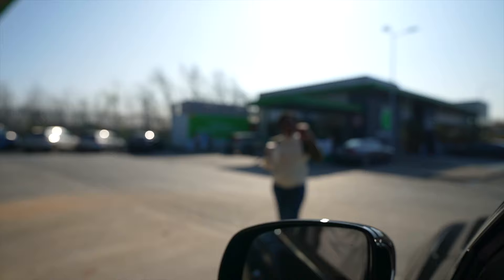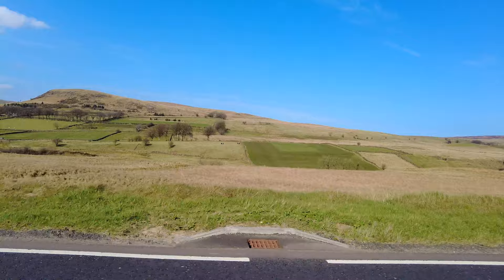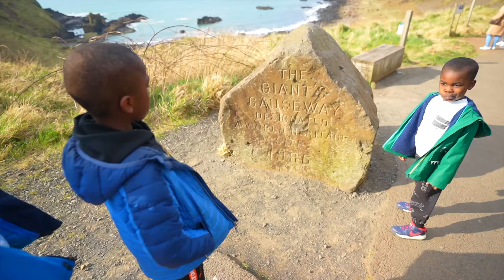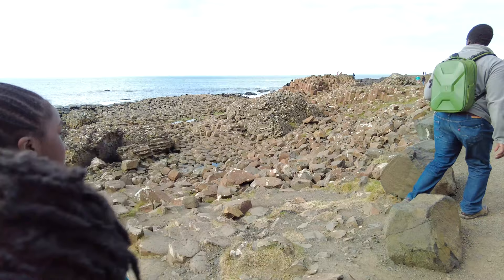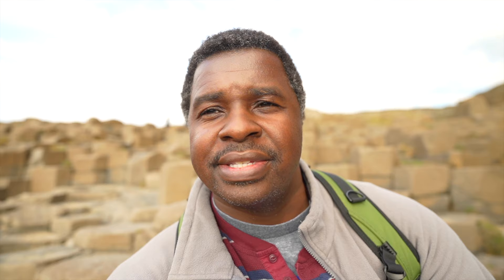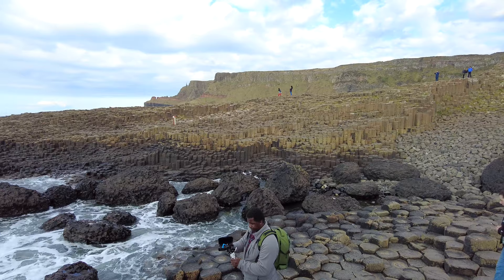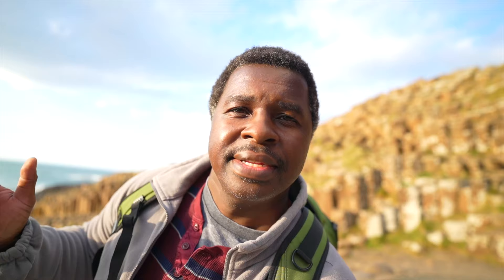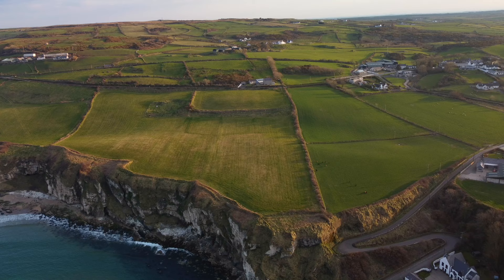The Land of Giants | Northern Ireland | Giant's Causeway | Family Vlog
Our journey continues in Northern Ireland! We went to the Land of Giants to visit the Giant's Causeway a beautiful and majestic natural wonder. The symmetry of the basalt (rock) columns is almost unnatural in natural beauty.

The Giants' Causeway was the first stop on our Northern Ireland and Ireland road trip.

I can't wait to see where we go next.

?sub_confirmation=1

9B4M Style

Money Transfers and Banking with Wise.
As American Expats who frequently travel internationally, we use Wise for our International Banking and money transfers between currencies. Send money to 80 countries, always with a low and transparent fee. With Direct Debits in the UK, Europe, US and Canada, paying your bills and subscriptions across currencies is easier than ever.

For Aspiring and Growing Youtubers and Videographers

Filming Gear

-Filter Set for DJI Mini SE / Mini 2 / Mavic Mini Camera Lens Polarizing Filter MCUV ND4 ND8 ND16 ND32 CPL Neutral Density Lens Filter

TubeBuddy
We grow our channel with the help of analytics provided by TubeBuddy. Follow the link below to check it out and see if TubeBuddy can help you grow your channel as well.